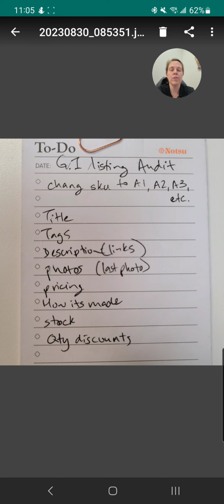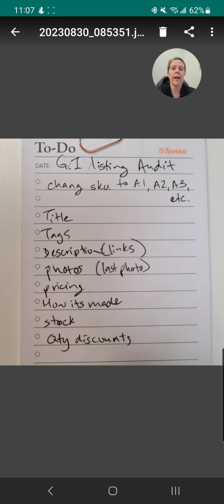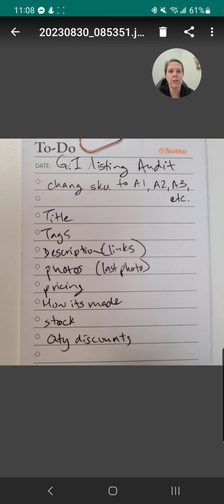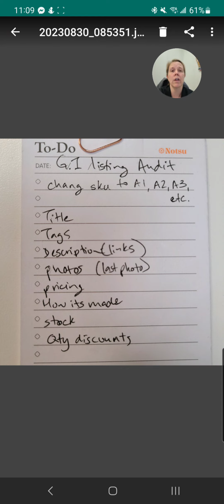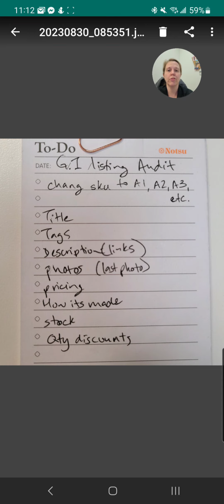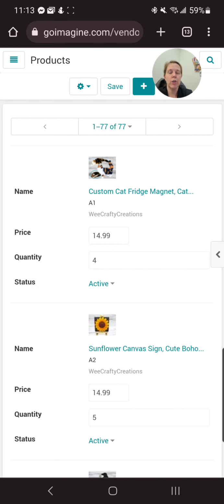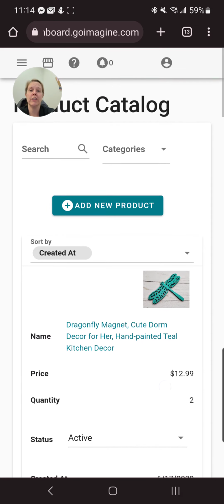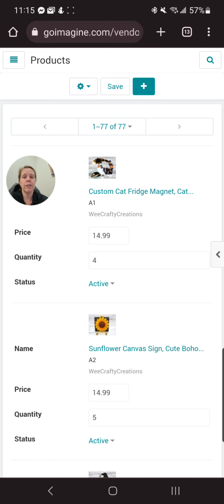How To Audit Your Goimagine Listings and stay on track.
This video is here to help you stay on track if you need to go through and Audit your Goimagine listings. Did you rush through and possibly forget some important fields? Did you start listing years ago like me? This should help!